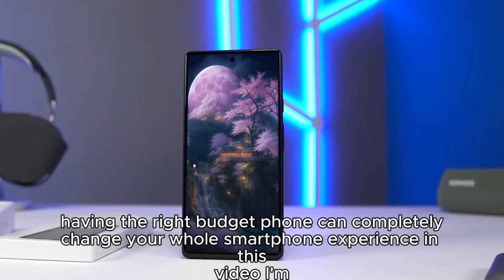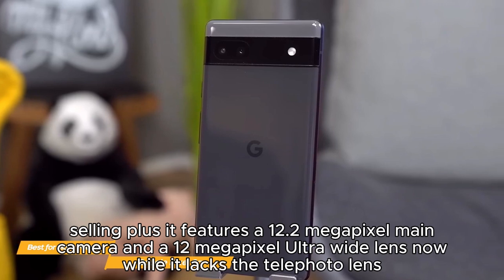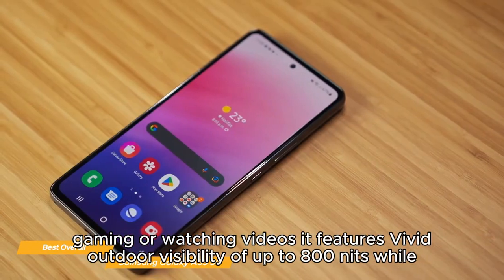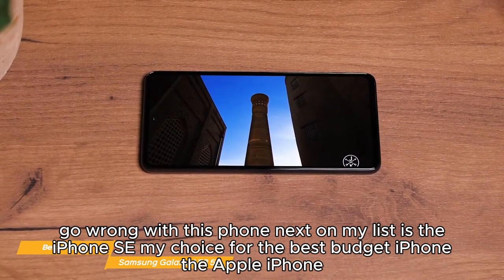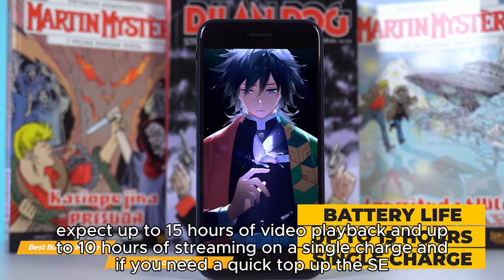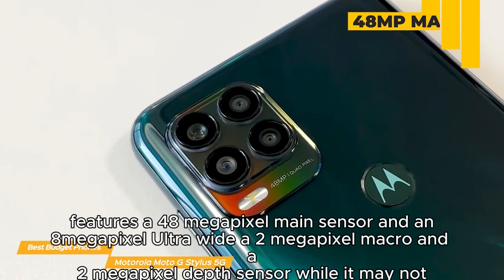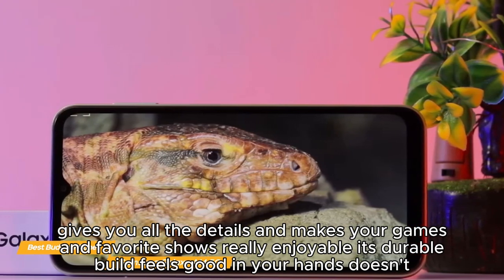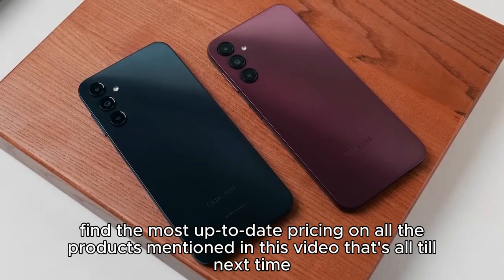5 Best Budget Phones 2023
►Google Pixel 6a - Best Budget Phone For Most People
★US Prices
★CA Prices

►Samsung Galaxy A54 - Best Overall Budget Phone
★US Prices
★CA Prices

►Motorola Moto G Stylus 5G - Best Phone Under $200
★US Prices
★CA Prices

►iPhone SE - Best Affordable iPhone
★US Prices
★CA Prices

★US Prices
★CA Prices

Welcome to our guide highlighting the Top 5 Best Budget Phones of 2023! We're featuring stellar models like the Google Pixel 6a, our 'Best Budget Phone for Most People', Samsung Galaxy A54, the 'Best Overall Budget Phone', Motorola Moto G Stylus 5G, the 'Best Phone Under $200', iPhone SE, the 'Best Affordable iPhone', and the Samsung Galaxy A32.

Our reviews focus on overall performance, user experience, and design without diving into specific technical details. Each phone offers a unique blend of features, promising to deliver a premium experience without breaking the bank.

Whether you're a photography enthusiast, a casual gamer, or simply looking for a device that nails the basics, our expert reviews aim to help you find the perfect budget phone to meet your needs.